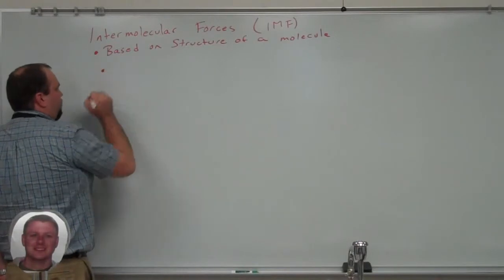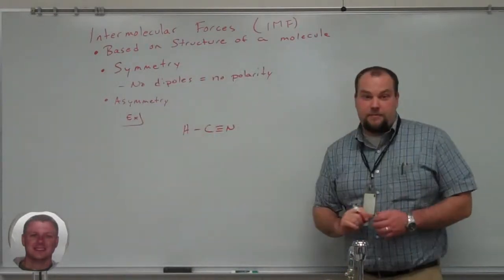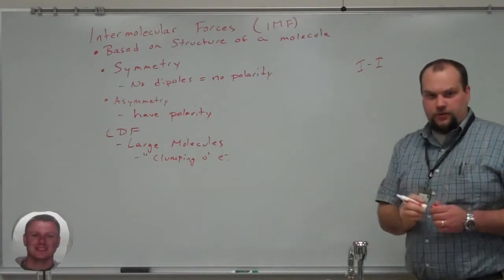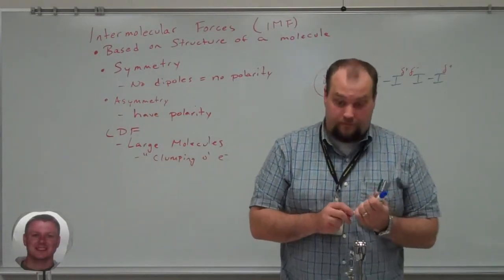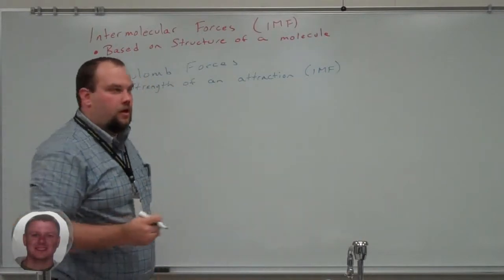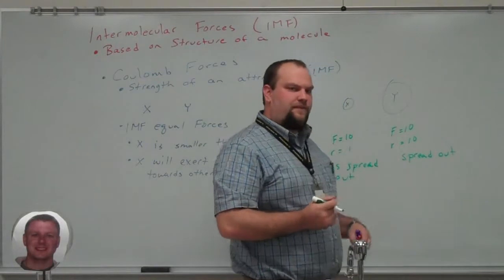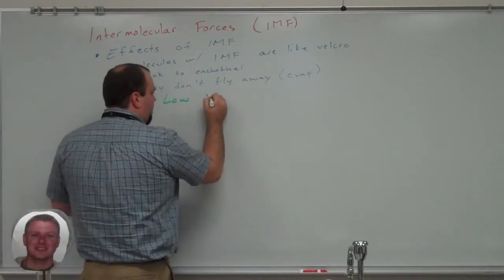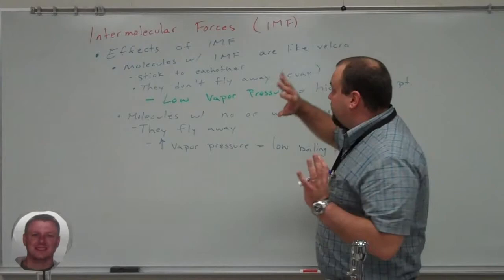Intermolecular Forces Cory Wood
AP Chemistry Richards High School